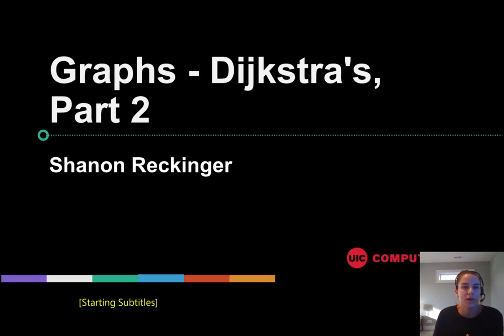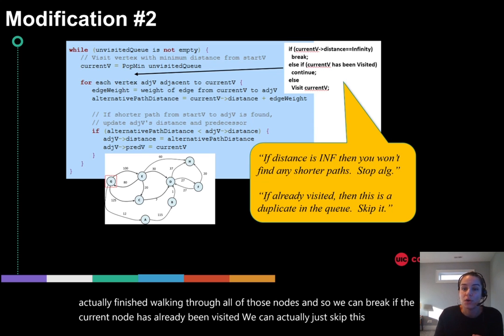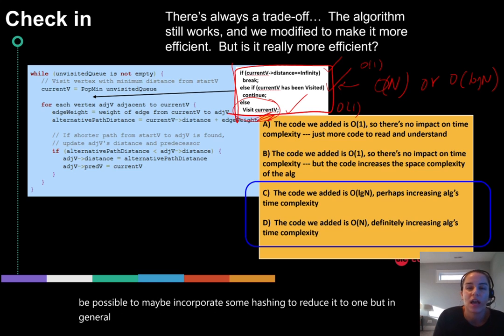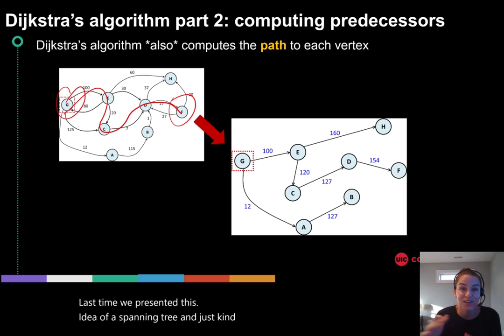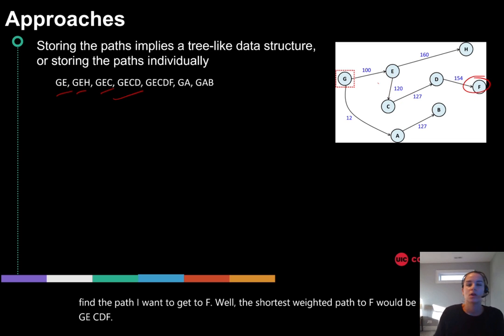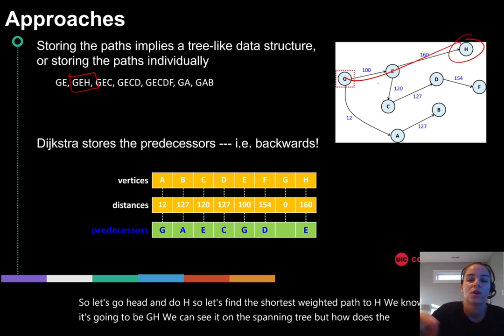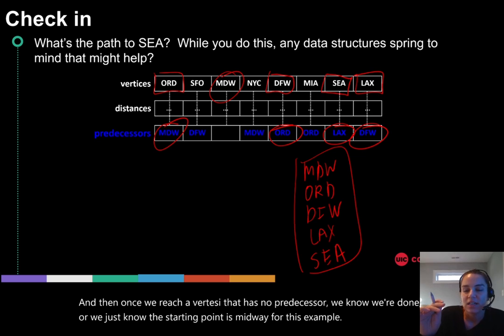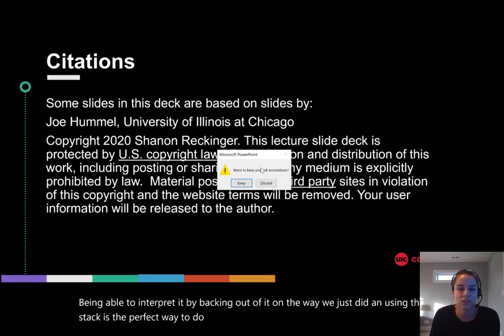098 DijkstrasPart2 default